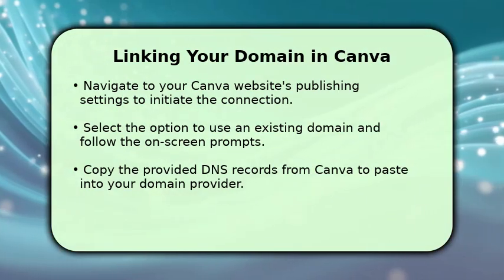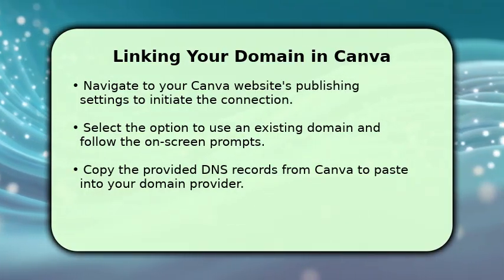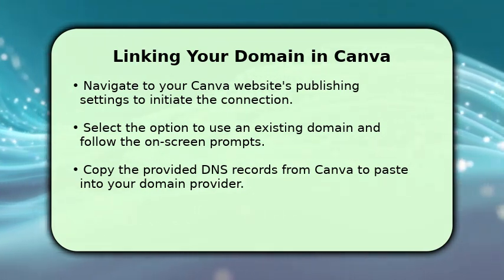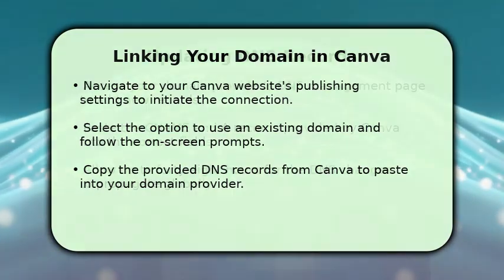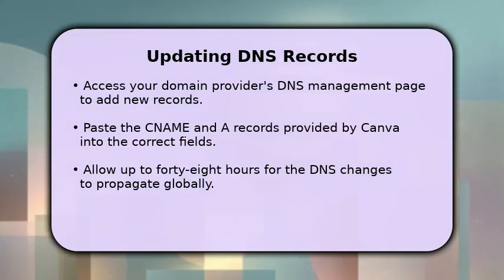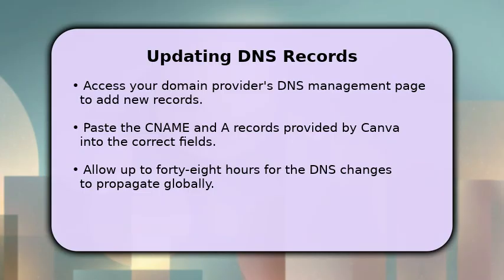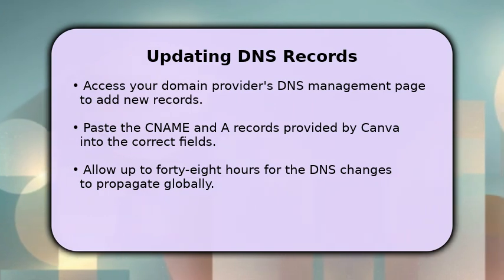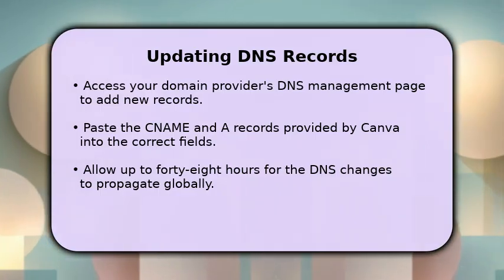How to Connect Canva Website to Domain (Only Way)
▸ (x) Learn how to connect your Canva website to a custom domain in this step-by-step guide. Discover the only way to do it and take your online presence to the next level. Whether you're a freelancer, entrepreneur, or small business owner, this tutorial is for you.

Canva website connection, custom domain Canva, connect Canva to domain, Canva website setup, domain registration Canva, Canva online presence, custom domain Canva website, Canva website hosting, domain integration Canva